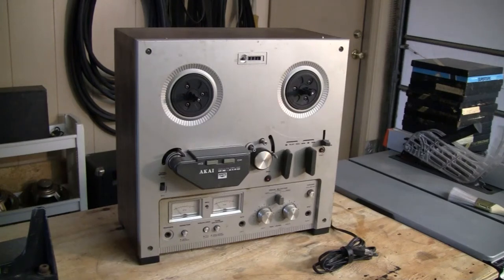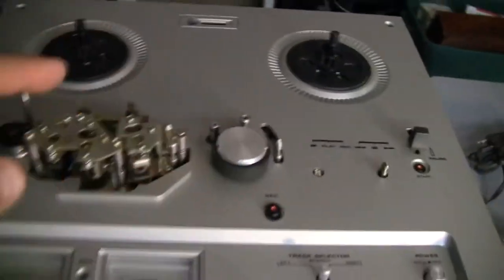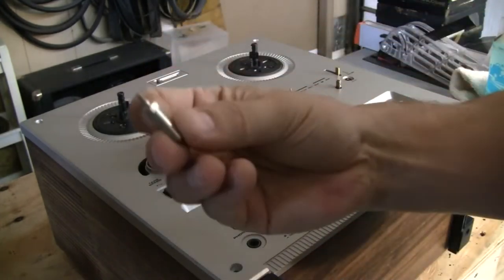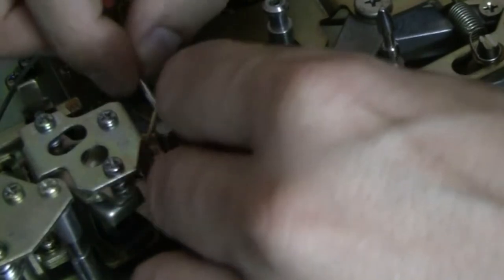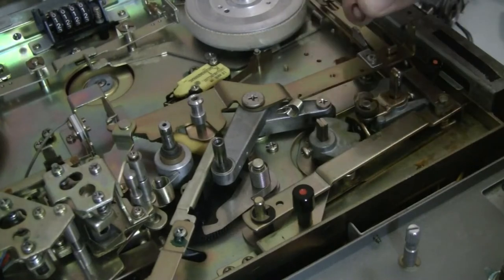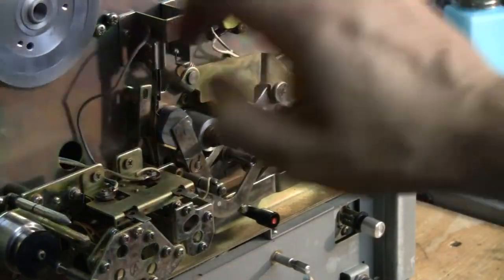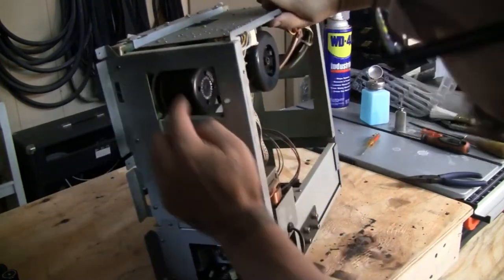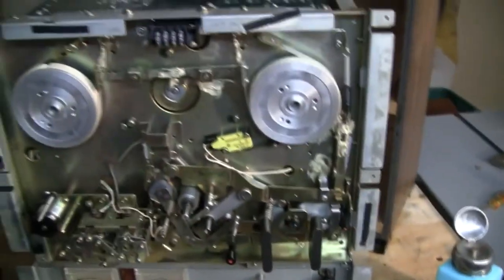Restoring a Vintage AKAI GX-215D Reel to Reel Tape Player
In this video I go ahead with trying to repair and restore a Vintage AKAI GX-215D Reel to Reel Tape Player. I had to keep the sound clip at the end of this video short due to youtube copyright's. A Mellow audio production. Also be sure to rate and share if you dare, this way I know if I'm doing a good job.